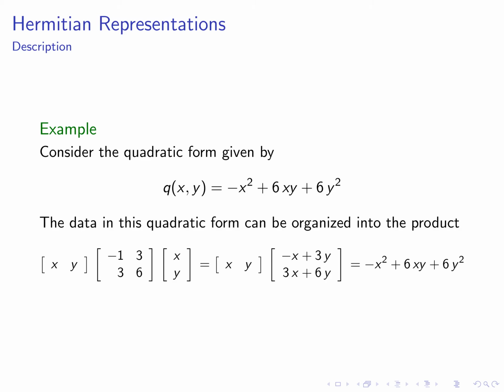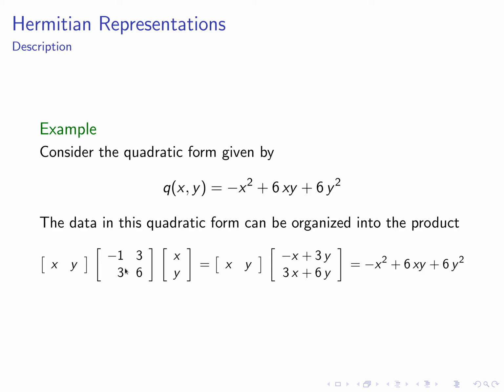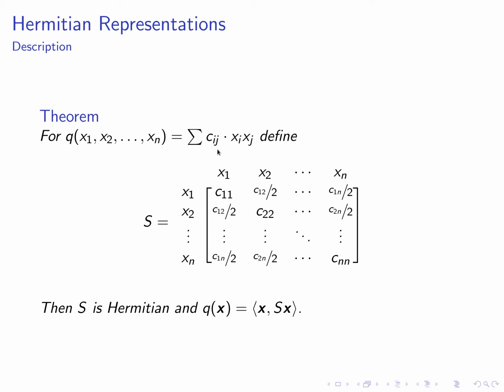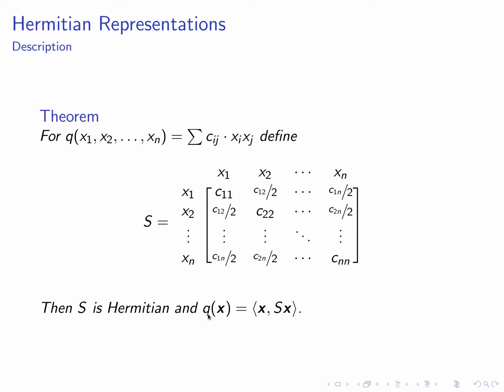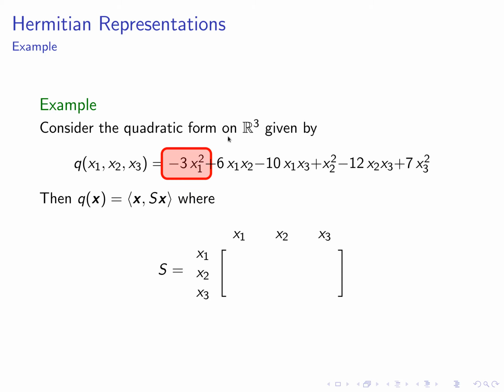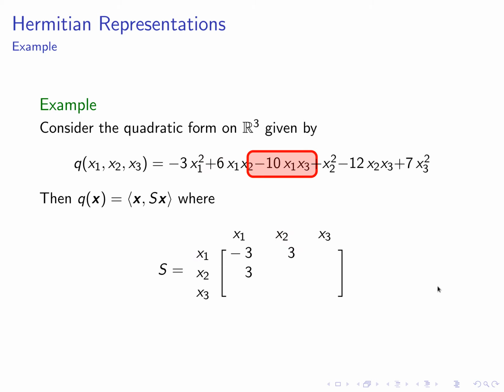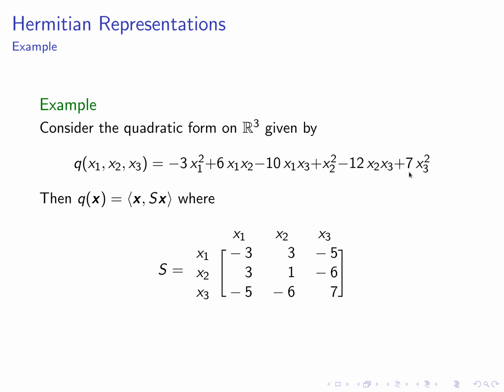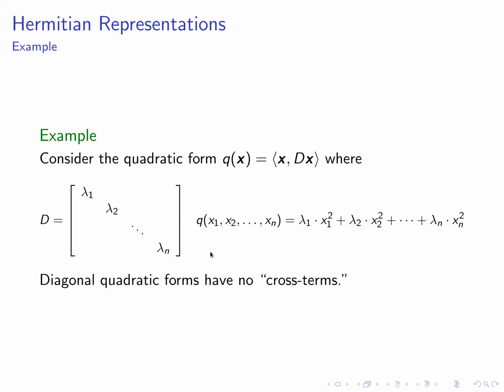Definiteness of Hermitian Matrices: Part 2/4 "Hermitian Representations"